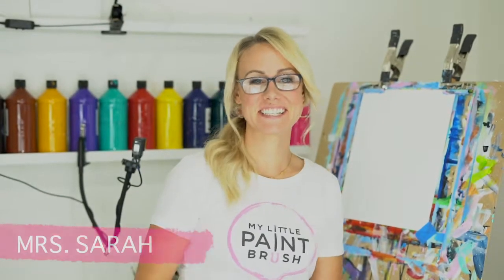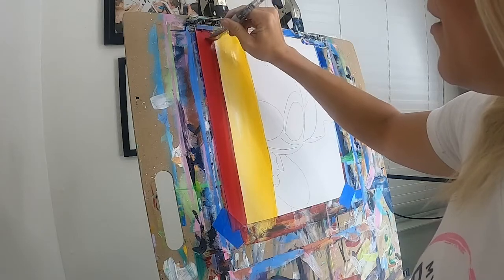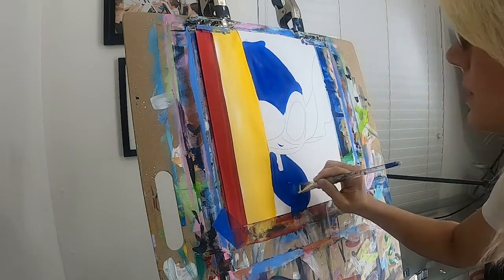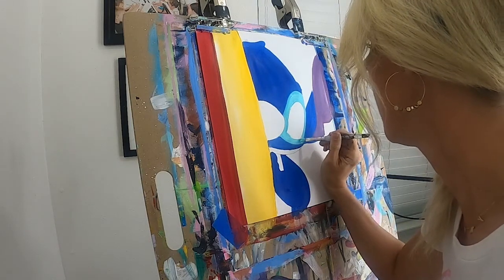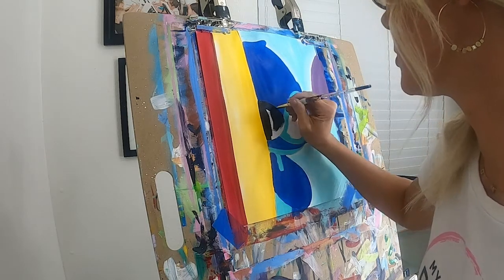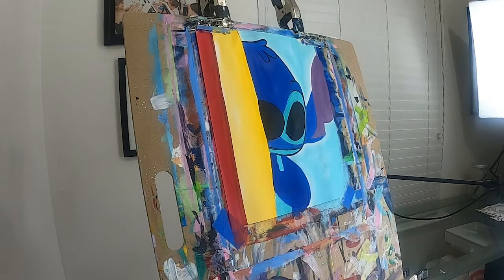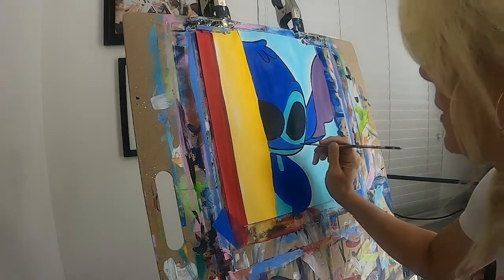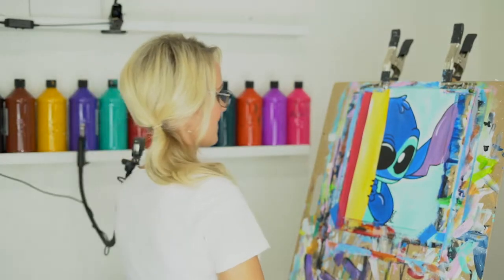Paint Class for Beginners! Learn How to Paint Stitch. Step-by-Step Paint Tutorial!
Come paint one of Disney's most beloved characters with us! No experience needed. We will guide you step by step through this painting. This piece is painted on canvas using acrylic paint.